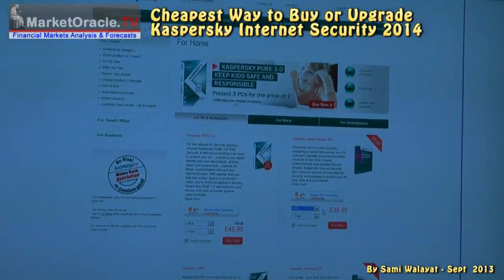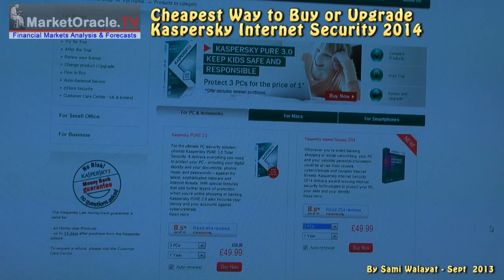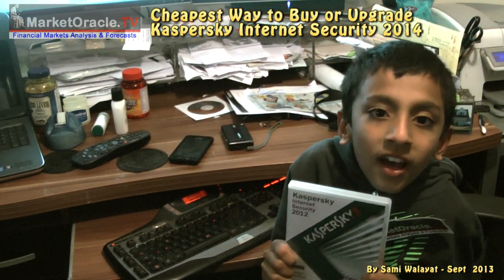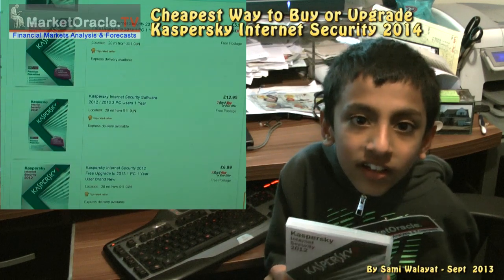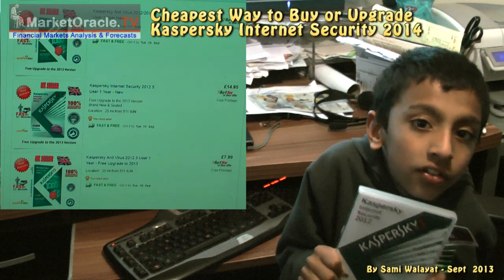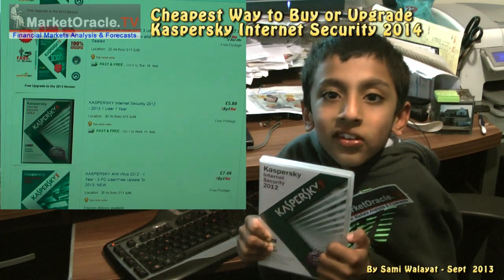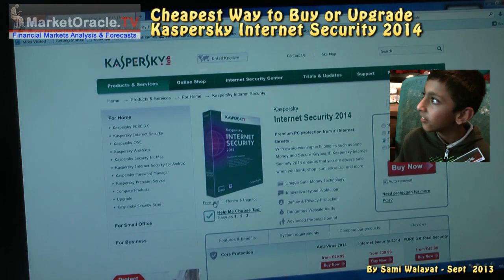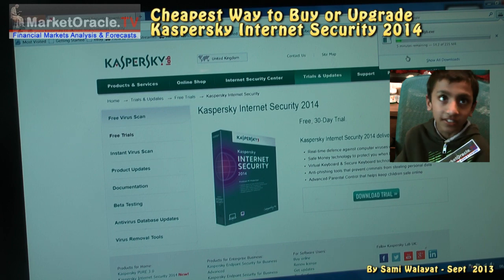Kaspersky Internet Security 2014 - Cheapest Way to Buy or Upgrade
How to Buy or Upgrade to the latest version of Kaspersky Internet Security software for as little as 1/5th the price Kaspersky sells the software for on its website.